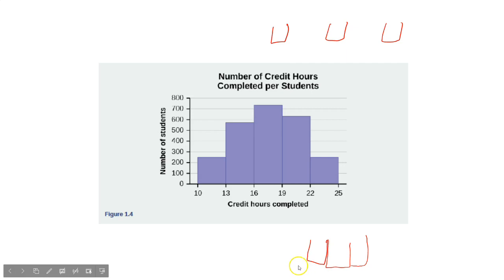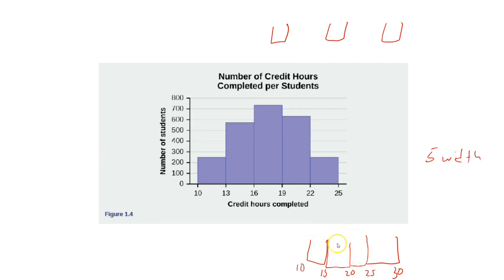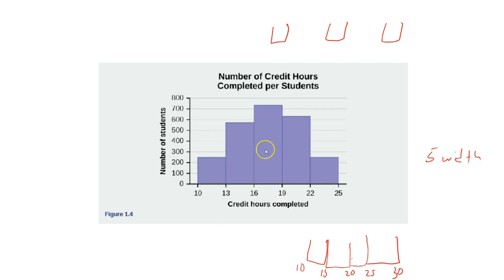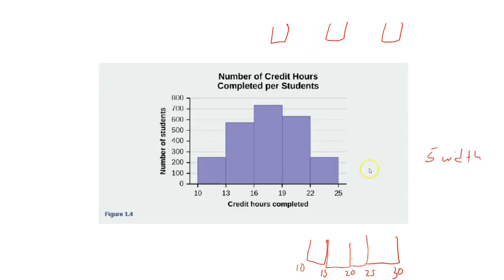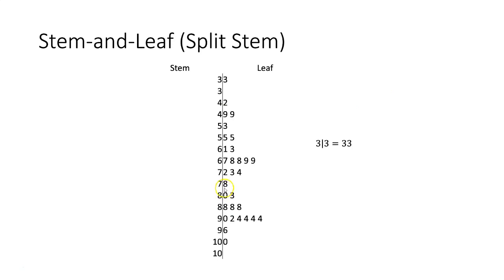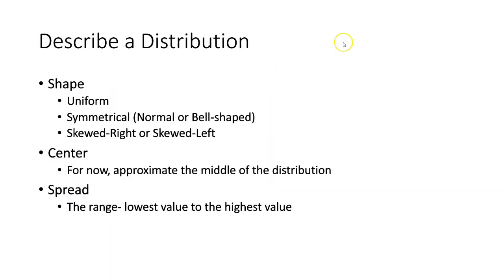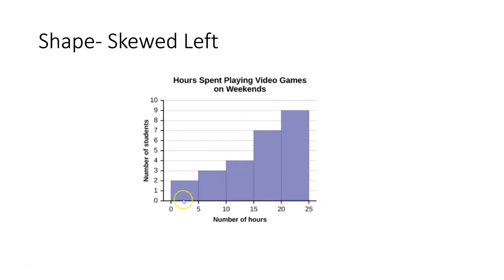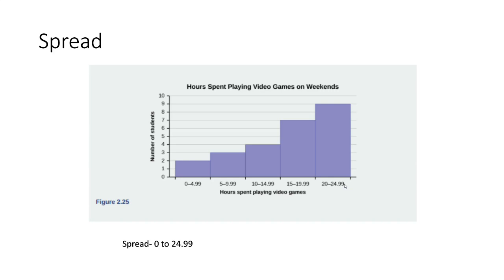Math House Statistics-2.2, 2.3: Graphing Quantitative Data, Histograms, Stem and Leaf Plots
Learning how to graph quantitative data using histograms and stem and leaf plots. Relative Frequency. Cummulative Relative Frequency.